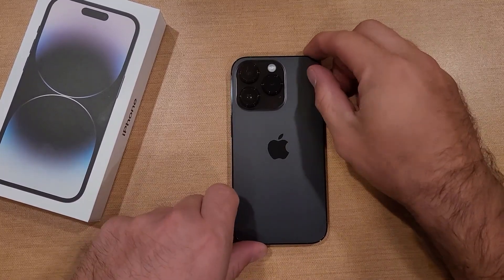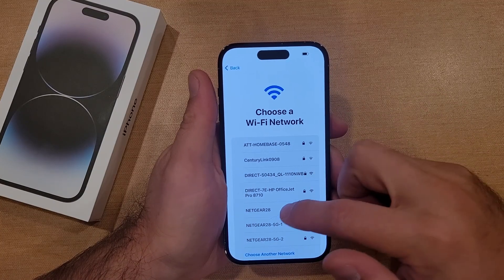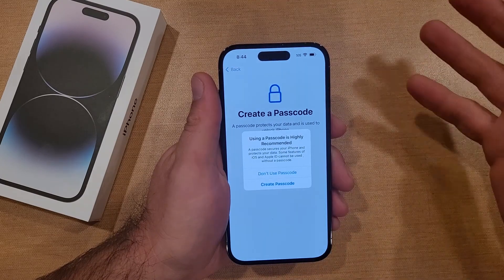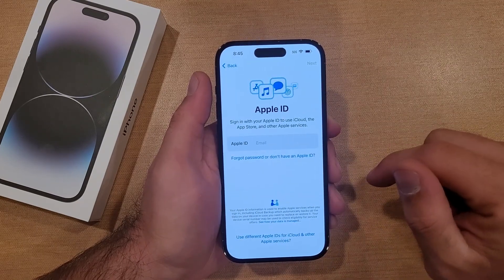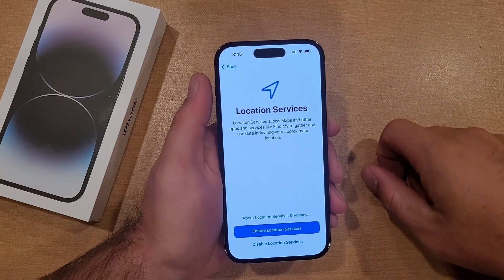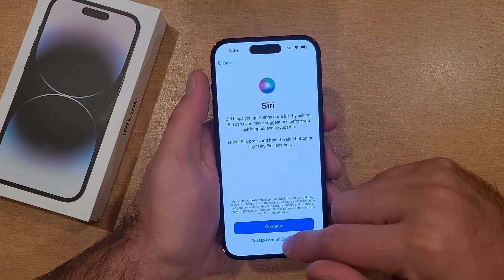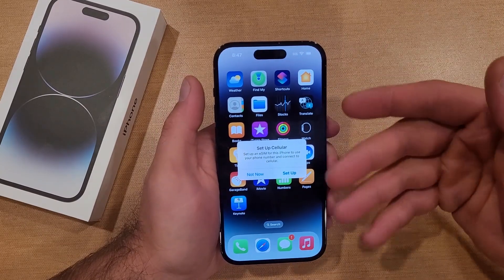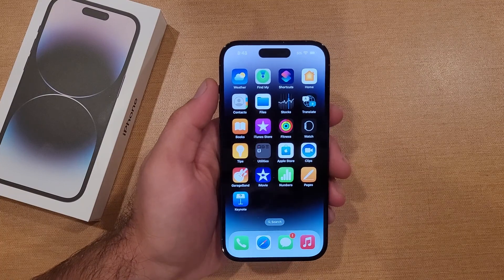Start up / Setup iPhone 14/ Pro /Max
How to start up/ setup iphone 14/pro.